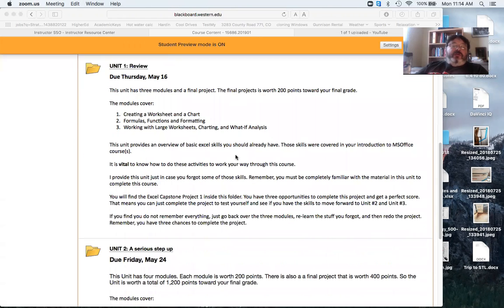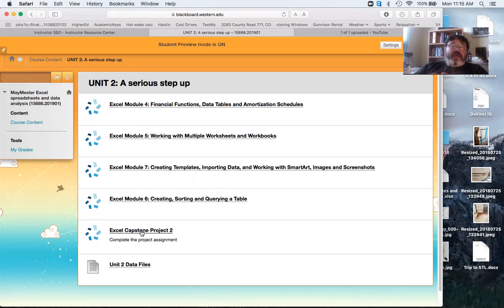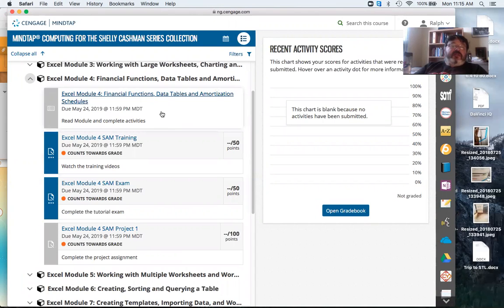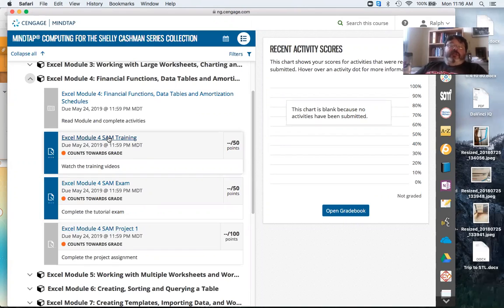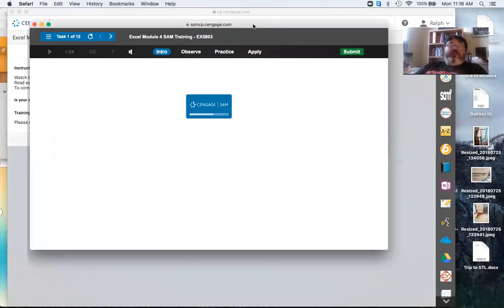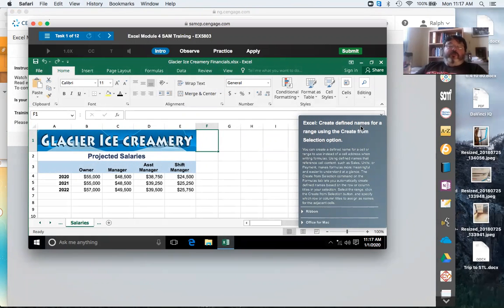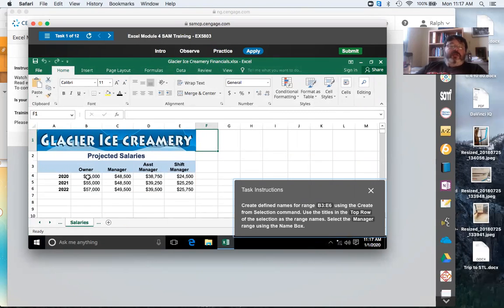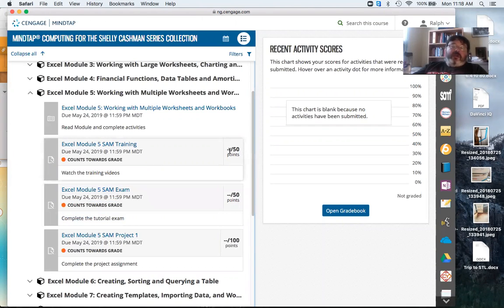BUAD 220 MayMester 2019 Week 2